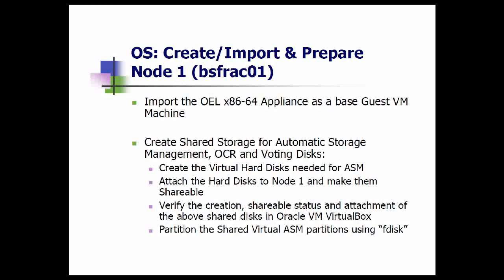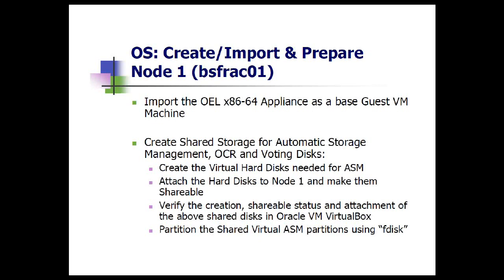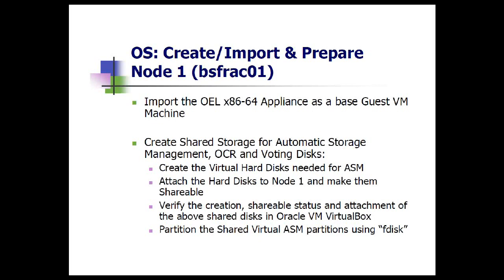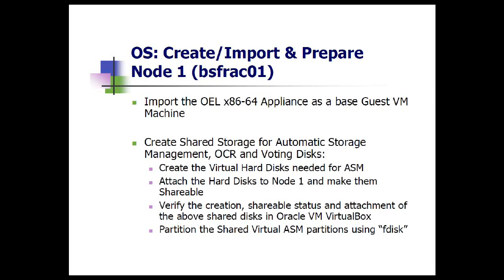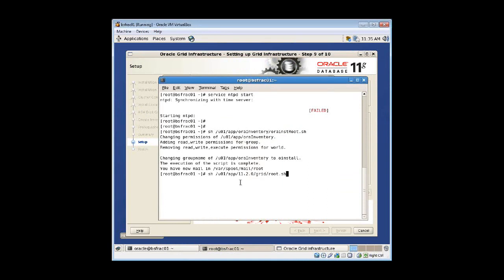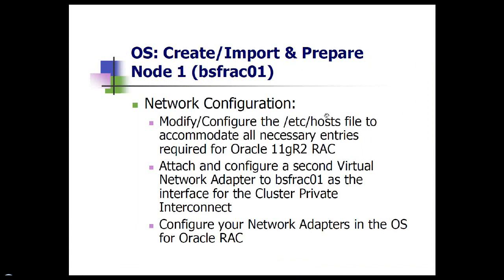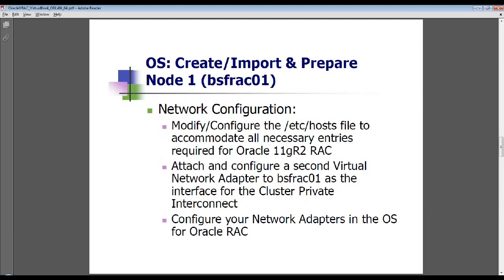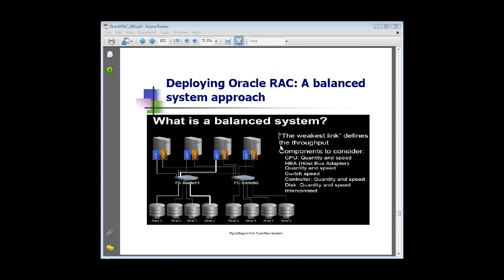Oracle 11g RACaThon Session2 Part3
Build your own Oracle RAC 11gR2 Cluster over Oracle Unbreakable Linux on Oracle VM VirtualBox (Exercise, Best Practices, Tips/Tricks & Gotchas)